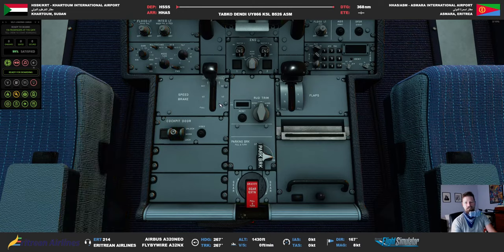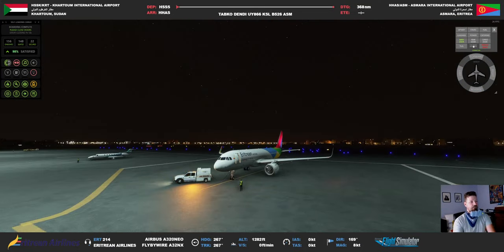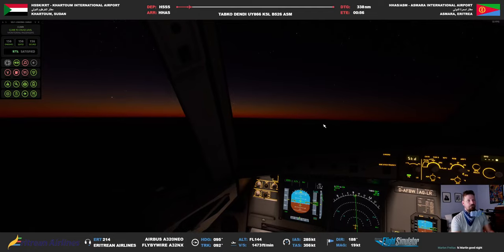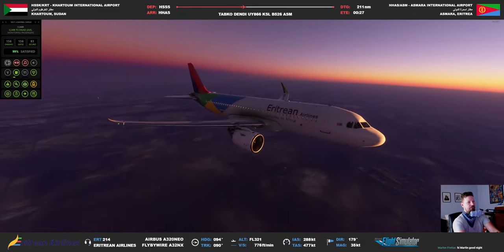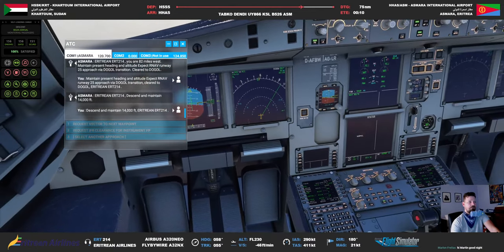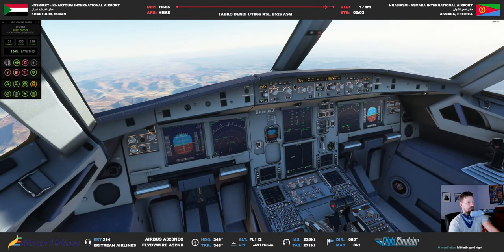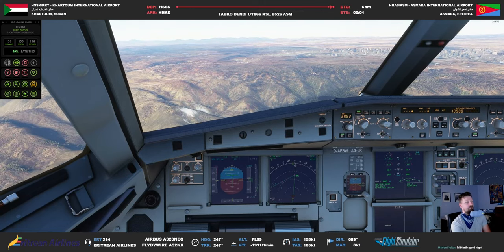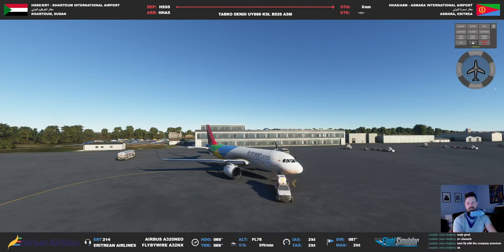MSFS 2020 World Tour 31 - A32NX - Khartoum, Sudan to Asmara, Eritrea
Leg 31 (132): Khartoum International Airport, Khartoum, Sudan (HSSK/KRT) to Asmara International Airport, Asmara, Eritrea (HHAS/ASM).  This flight is based on Tarco Air 214 flown using a Boeing 737. I will be using the Airbus 320neo (FlyByWire's A32NX mod) with the Eritrean Airlines livery created by tomihbk [link below].

I'm a over the road trucker nowadays after spending eight years in China teaching English.  As such, I'm out of the house for weeks at a time, so livestreams will be clumped together during my hometime.

I've flown a ton of flights in Zibo's Boeing 737-800 in X-Plane, including the first 80 legs of this world tour, and I'm now learning the A320neo using FlyByWire's A32NX mod and Aerosoft's Bombardier CRJ 550/700.  I'm by no means a veteran of sim flying or how to do every procedure like VOR, RNAV, go around, etc.  Stick around and see me just trying to get the plane on the ground in one piece around the world and learning how to read charts and perform real procedures as I do it.

I just want to share the amazing scenery MSFS offers at locations most of us rarely fly to or see videos of people flying to.

▼Active Mods▼
- FlyByWire A32NX A320 mod
- PACX
- FSUIPC7
- Volanta
- Bene Overlay
- Navigraphs

- 6th Generation Intel® Core™ i5 6600K CPU @ 4.10GHZ (OC)
- 16GB RAM